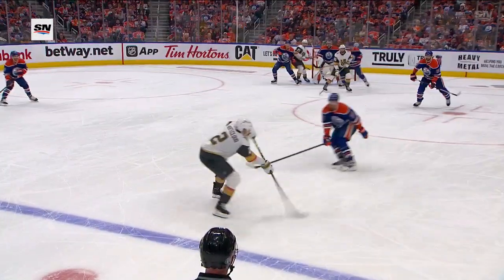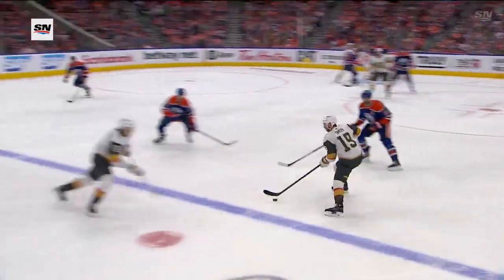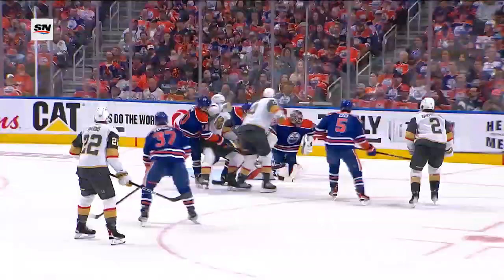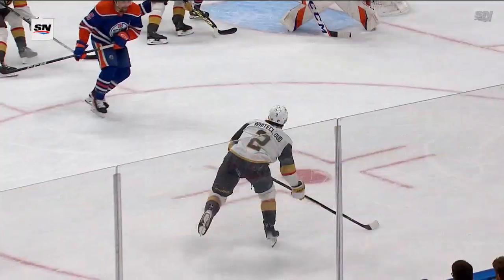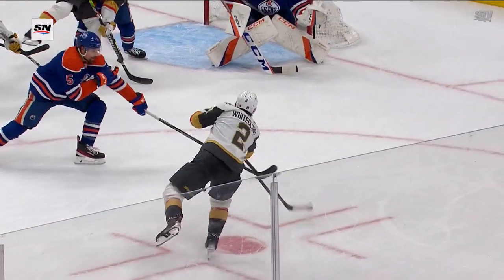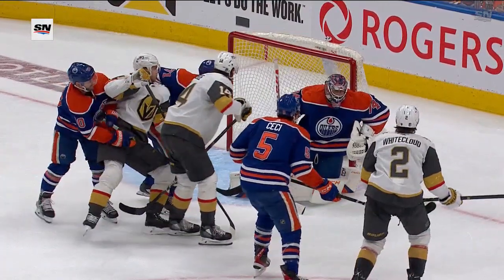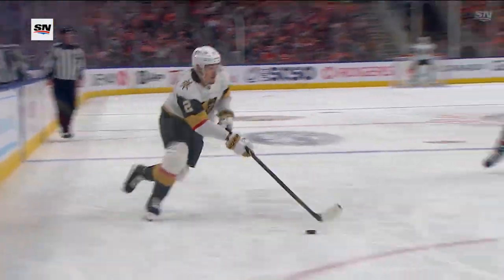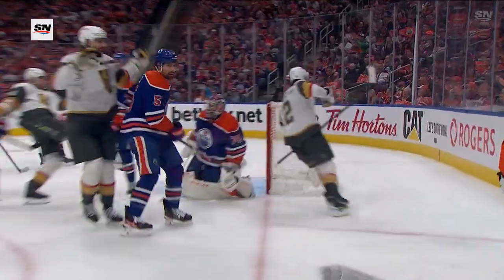Golden Knights Play The Give-And-Go To Perfection And Whitecloud Finishes Top-Shelf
Watch as Zach Whitecloud of the Vegas Golden Knights doubles his team's lead after receiving playing the give-and-go play off the boards to perfection then sniping the top corner above Stuart Skinner's shoulder.